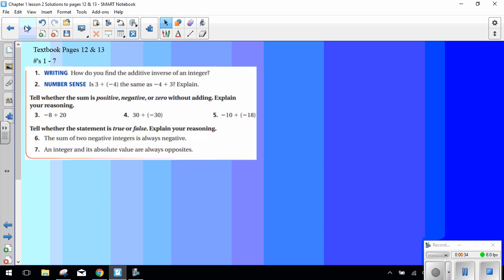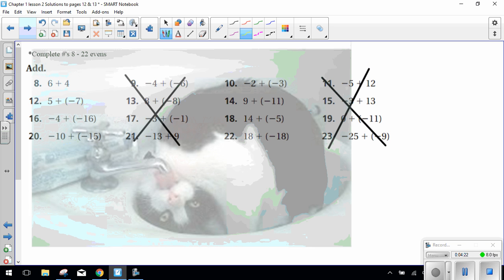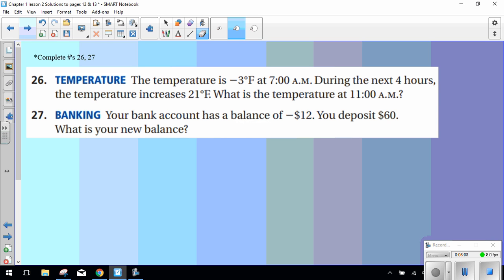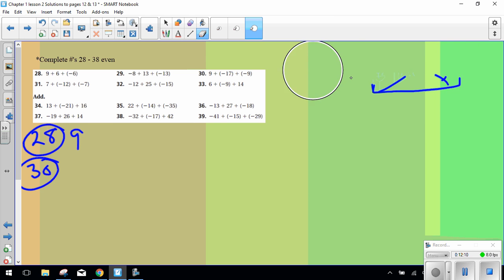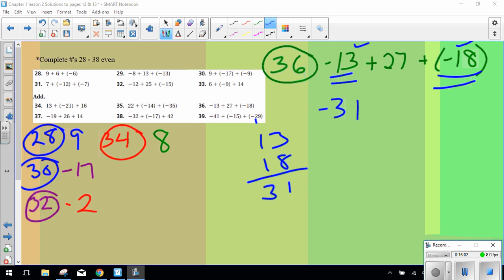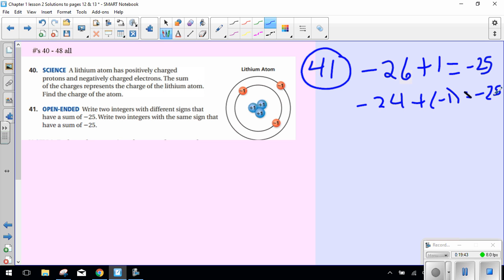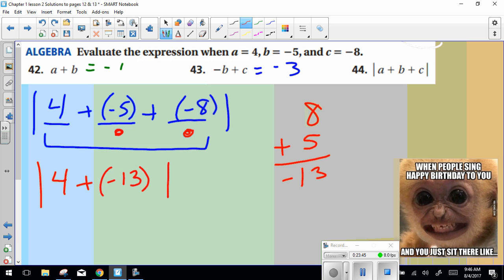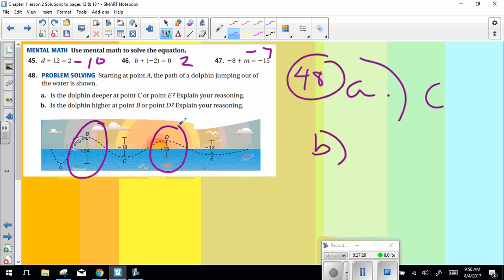Chapter 1 Lesson 2 Video Solutions